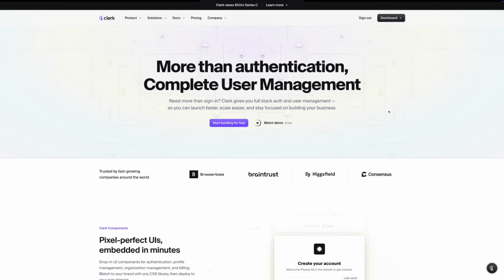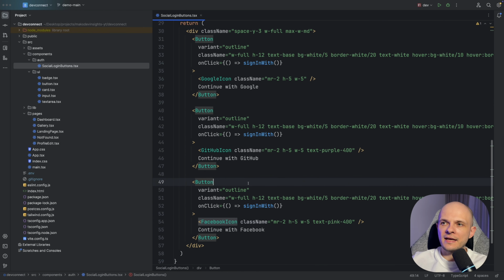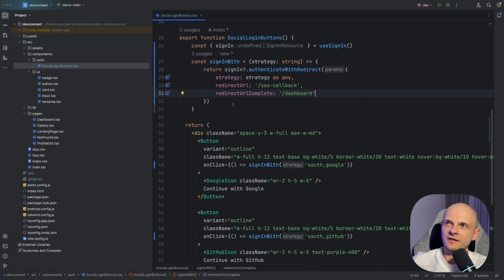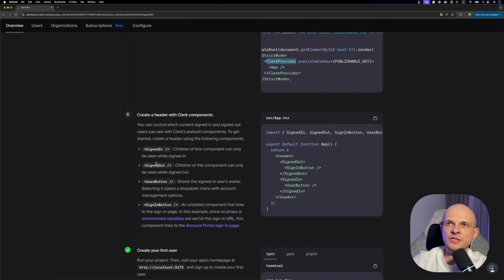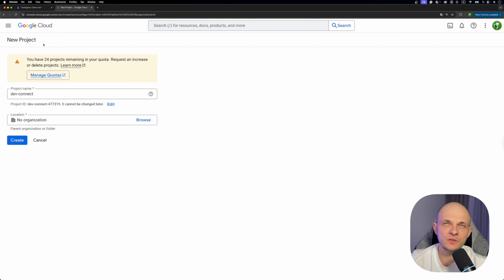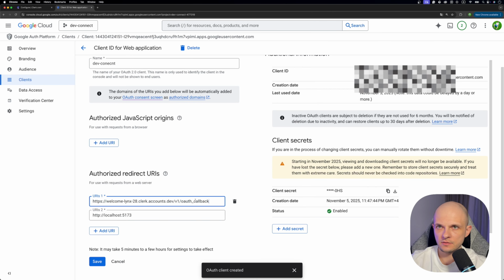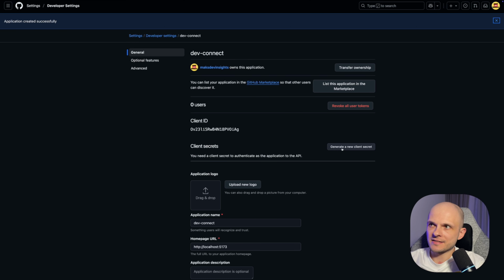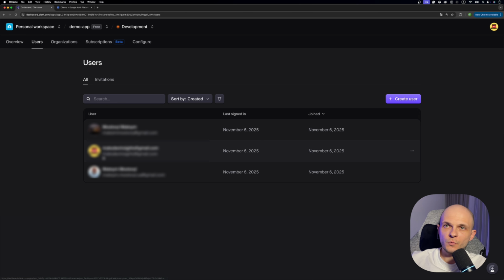How to Add Social Login (Google, GitHub, Facebook) to React with Clerk | OAuth Tutorial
Want to add Google, GitHub, and Facebook login to your React app without spending months building authentication from scratch? 🔐 In this video, I'll show you how to implement production-ready OAuth authentication using Clerk — the modern auth platform that saves you 6+ months of development time!

Whether you're building a SaaS MVP, upgrading your app's auth system, or exploring modern authentication solutions, this tutorial covers everything you need to go from zero to fully functional social login.

🕒 Timecodes:
0:00 – Intro
1:24 – React project overview
3:33 – Setting up Clerk
6:04 – Configuring OAuth providers (Google, GitHub, Facebook)
10:01 – Wrap up